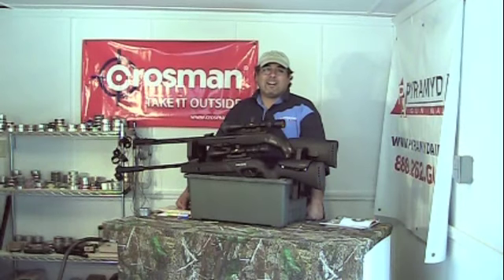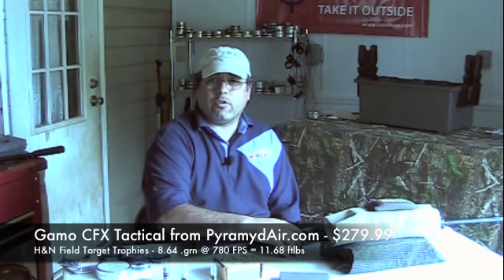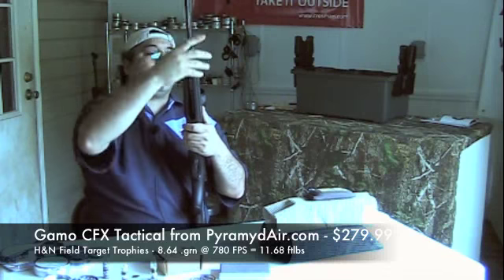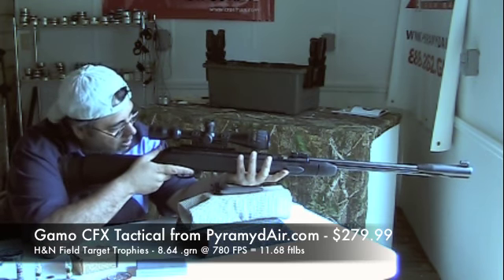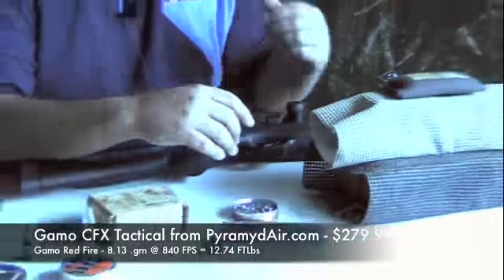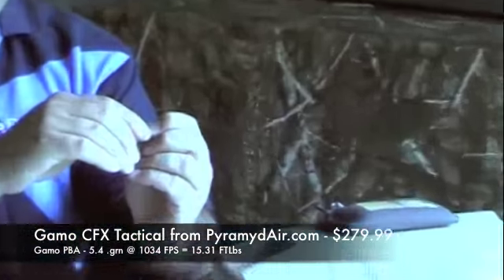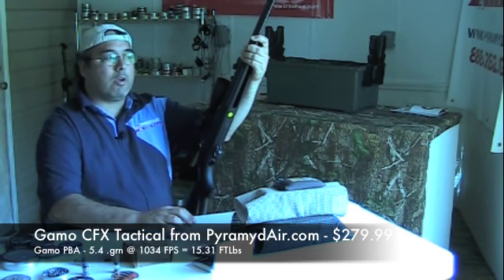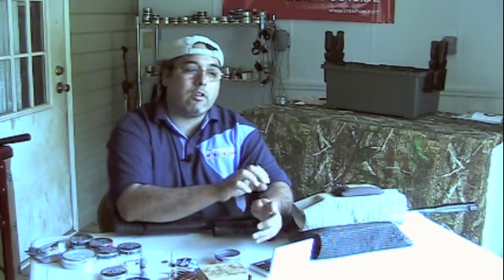Gamo CFX Tactical Combo Part 2 - Testing H&N, Red Fire and PBA Ammo.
Gamo's CFX Tactical is a great combo for a medium powered rifle. While not the most powerful of Gamo's "1000" FPS guns, the easy hold and shooting characteristics make it a confidence builder for those new to airguns.  The knock down target and upgraded optics make the "Tactical" package well worth the extra bucks.  Spend the extra money at PyramydAir.com and have them do the 10 for 10 testings.  They'll check it for you and Chrony it before it leaves the shop.  You can even ask them to mount and test the scope as well. Sub dime sized groups are very easy to achieve at 20 yards using H&N Field Target Trophies.  Great gun + Great Price = a whole lot of back yard fun!